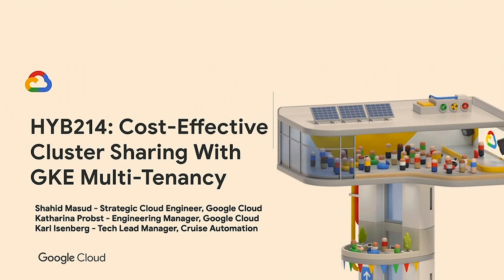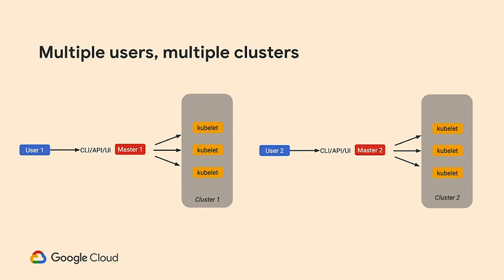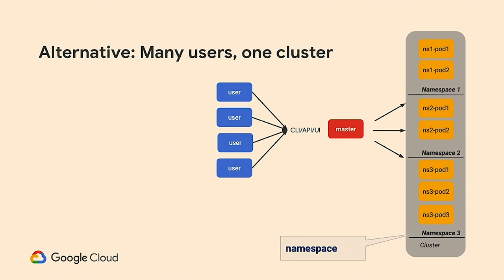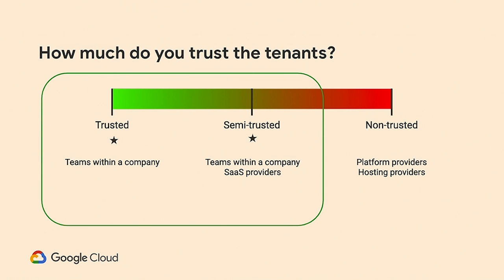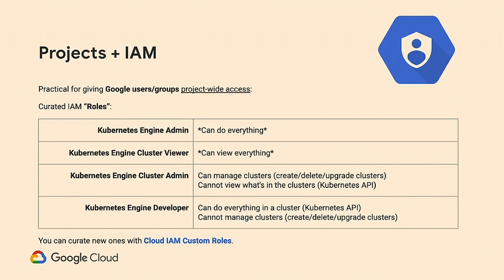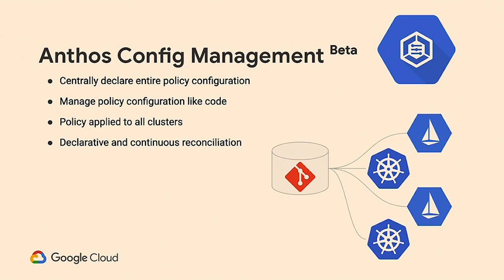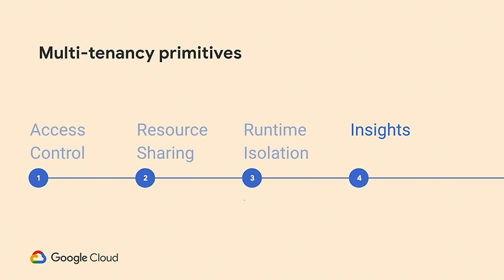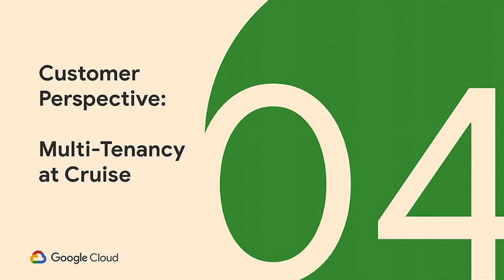Cost-Effective Cluster Sharing With GKE Multi-Tenancy (Cloud Next '19)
Google Kubernetes Engine has introduced a number of features to improve setting up a cluster to support multi-tenancy. These include policy management support for RBAC and other policies, usage metering, external pod identity, and sandbox pods. This session will talk about how to effectively use these features to create a cluster that can be shared by multiple tenants to run their workloads.

Speaker(s): Shahid Masud, Katharina Probst, Yoshi Tamura, Karl Isenberg

Session ID: HYB214

event: Google Cloud Next 2019; re_ty: Publish; product: Cloud - Containers - Google Kubernetes Engine (GKE), Cloud - Containers - Kubernetes applications on Google Cloud Marketplace; fullname: Shahid Masud, Katharina Probst, Yoshi Tamura, Karl Isenberg;